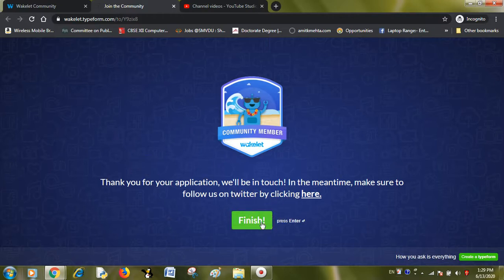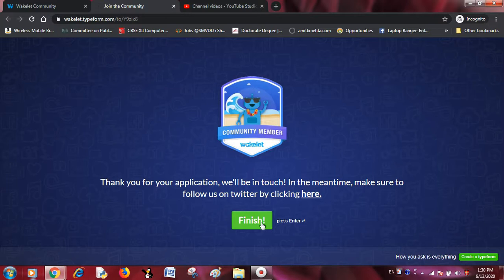How to become a Wakelet Communit Member | Remote Learning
In this Video, you will learn how you can become Wakelet Community Member.

-You can become a key member of passionate community to share and exchange ideas.
-Get your hands on some awesome goodies and represent Wakelet around the world!

Being a Community Member, you can catch the Wakelet Wave and become a crucial part of exciting journey of Wakelet.
-Test pre-release features and provide feedback that directly impacts the platform
-Access behind-the-scenes news and feature updates
-Receive Wakelet swag and goodies, whilst representing Wakelet around the world!